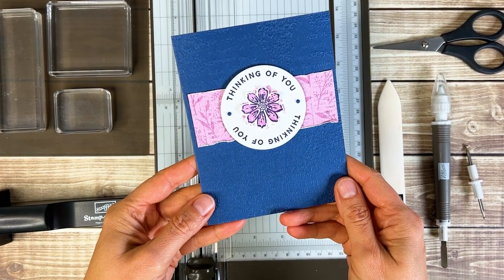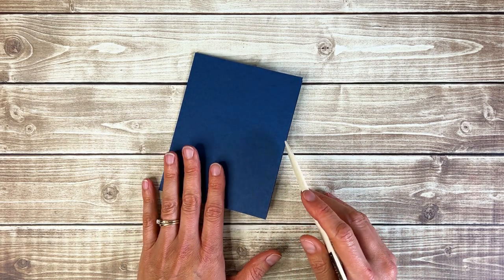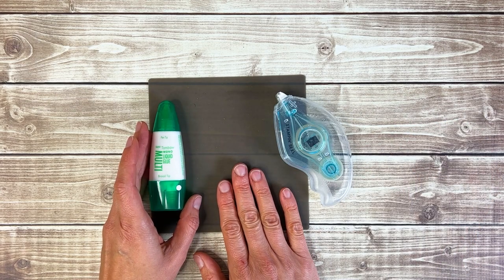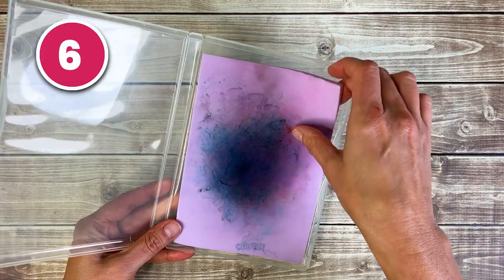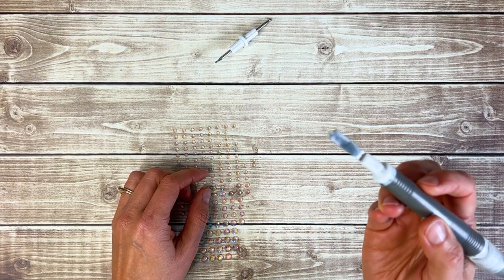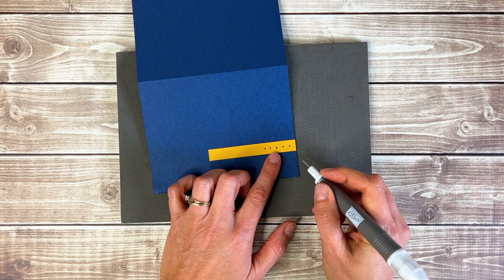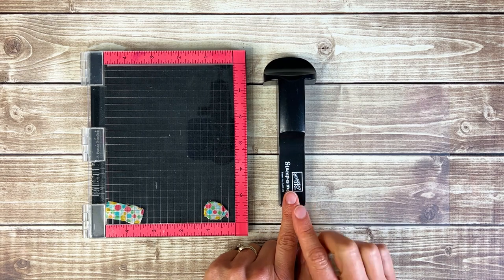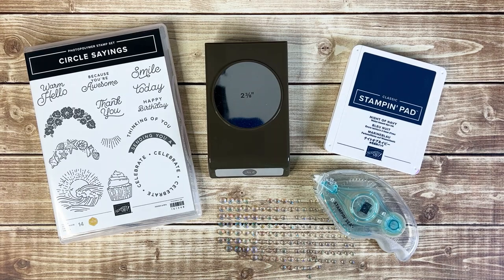Top 10 Card Making Tools for Beginners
🛒 Shop for Stampin' Up! Supplies
Supplies
• Mini Misti

I couldn't find any new Stampa-a-ma-jigs available anywhere but you can check eBay for used ones. I seriously love mine!!! Here's how to use it

These are my top 10 card making tools for beginners, but please let me know if you have other recommendations that I may have missed. I did not include die-cutting or embossing machines because that is a whole ballgame in itself and requires more of an investment in both money and space.